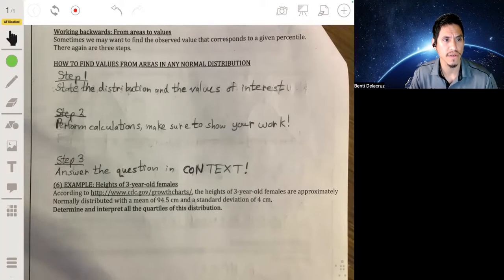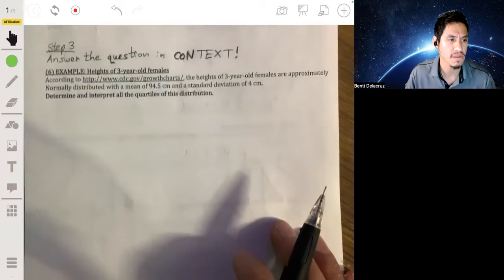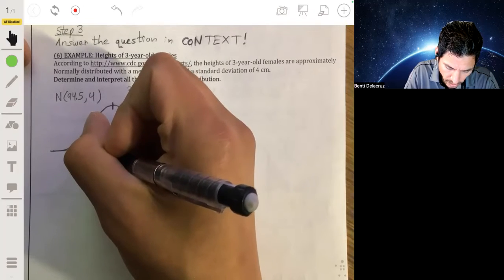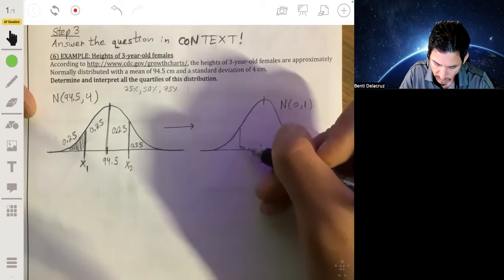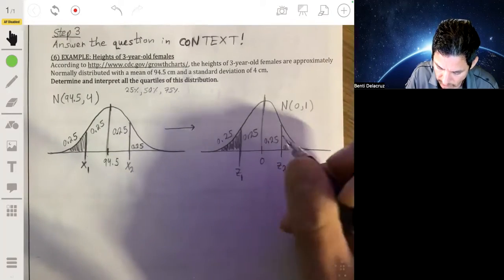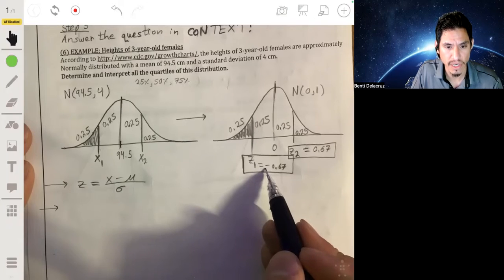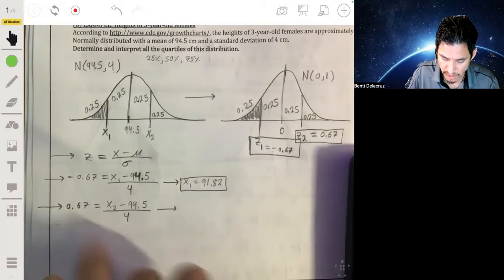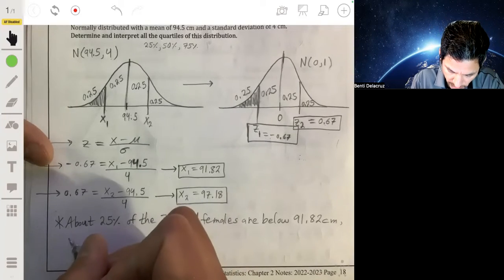Normal Distribution Calculations: From Areas to Percentiles | AP Statistics Lesson 2.2.4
In this video I go over a Real-Life application problem in which I determine and interpret the percentiles of a Normal Distribution of female-heights, given the mean and standard deviation values of the distribution.